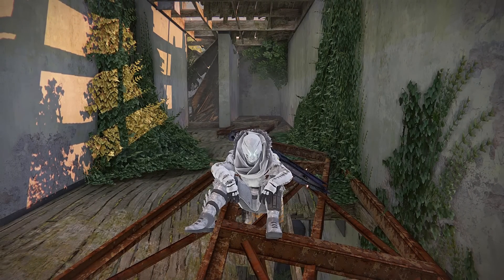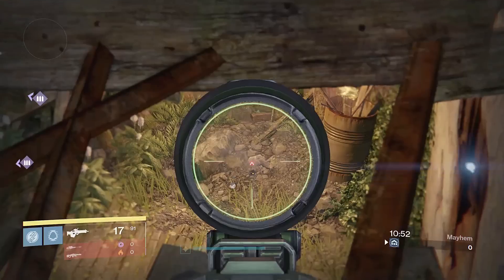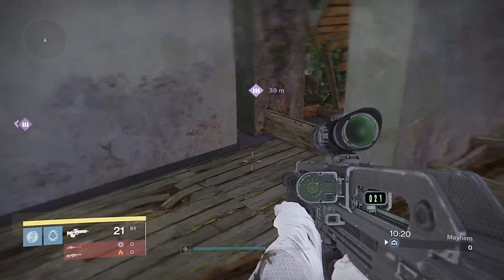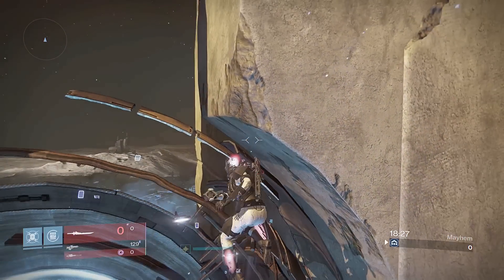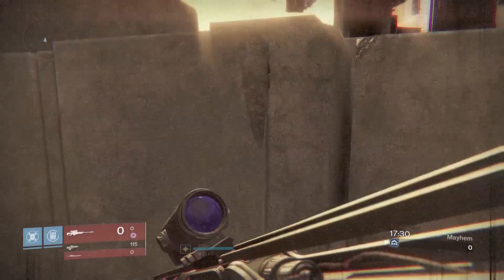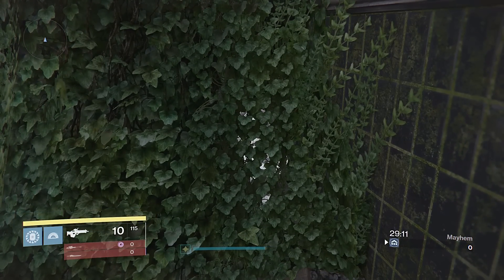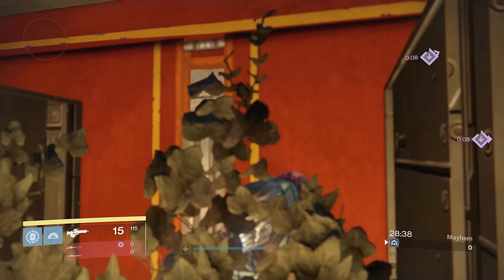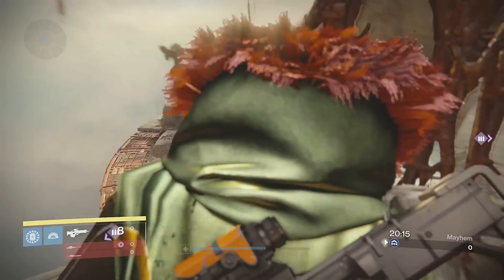Destiny - 7 Top Secret Crucible Spots (Overpowered Glitches) (New)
I'll bet you haven't seen all of these!

(Please read!)

I tried my best not to make a click-bait title like other Destiny Glitchers.  "Only 5% of blah blah blah".  That ain't me.

Anyways, here is a compilation of 7 different glitches on 5 different maps.  All of these can be done in any game mode.  No Mayhem required.

The thing that makes these glitches overpowered is the 3 Out of Maps...you can shoot back into the map.  Yeah.  Pretty good, right?

Anywho,  I'm trying to hit 3K subs before Destiny 2, and I can make that happen with your help!

Xbox Gamertag:
JewBoy300